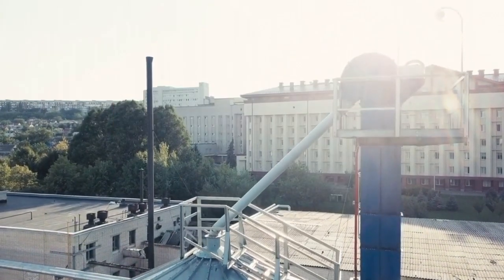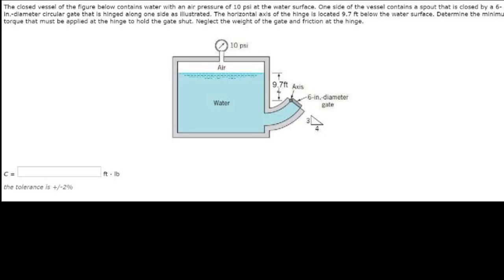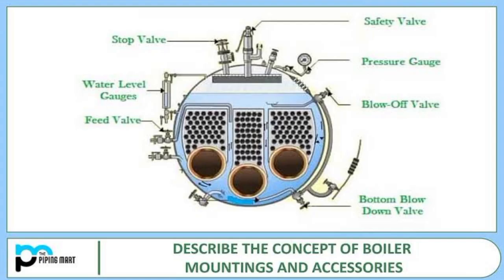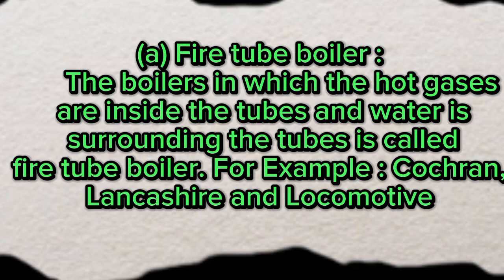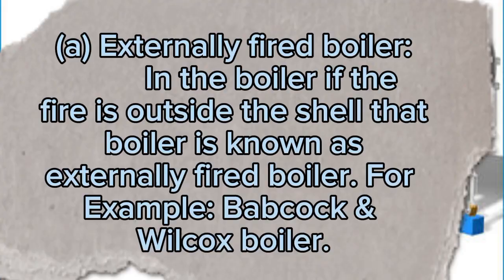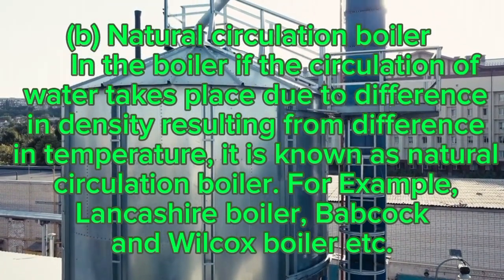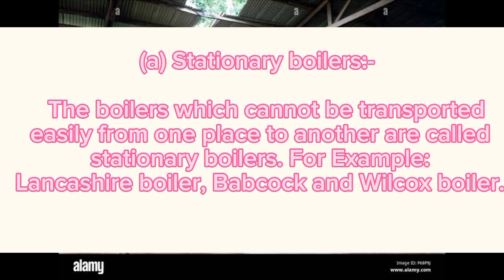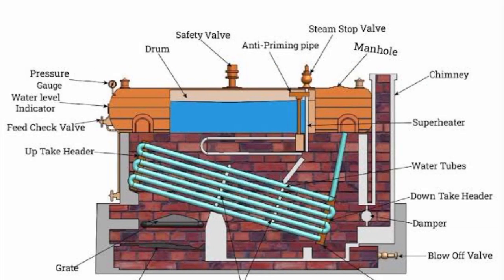What is Boiler || Types of Boiler || And Does it Work?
Hello guys,
      My name is babar saeed. And I work in a power plant. And I want to share my experience with you guys.
For which I have created a channel called Power Plant Technician. So you guys

In this channel we are covered many topics like,

Understand Power Plant theoretically practically ,
Maintenance of thermal power Plant
Boiler operation and maintenance
Turbine operation and maintenance
All mechanical related questions and topics covered,